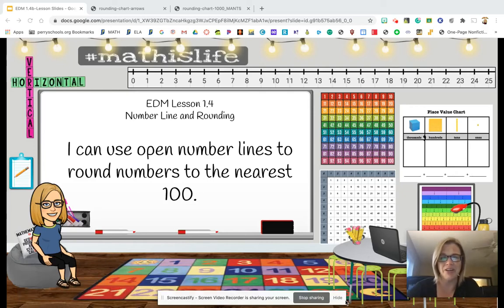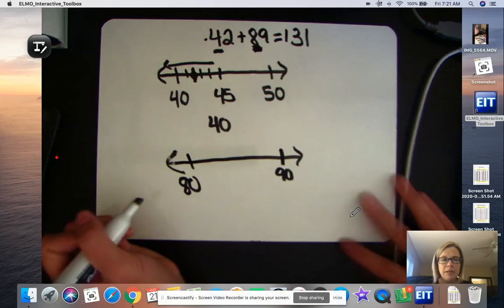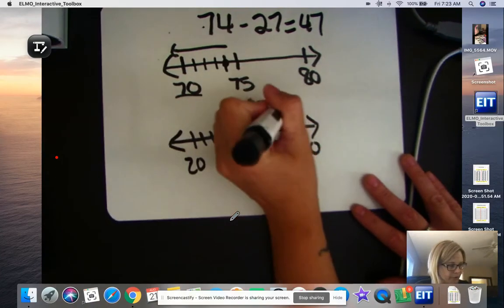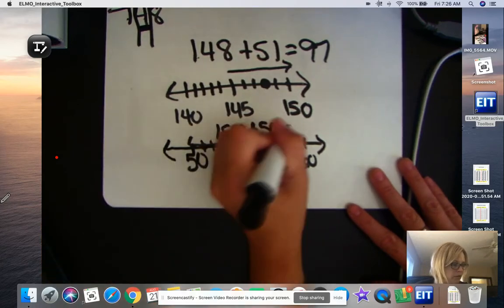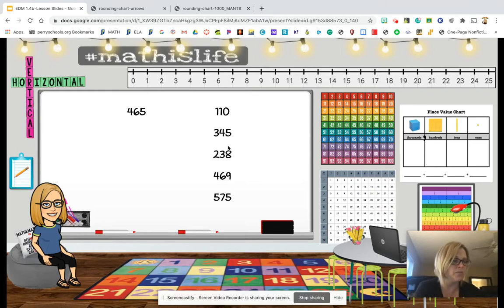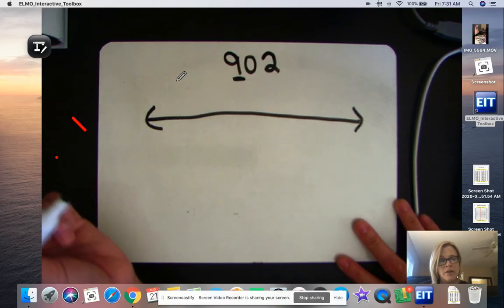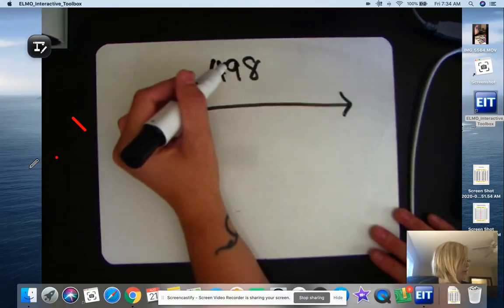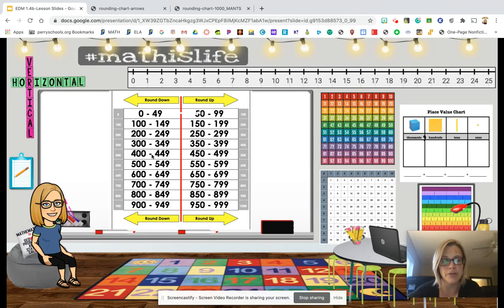EDM 1 4 Rounding to Hundreds